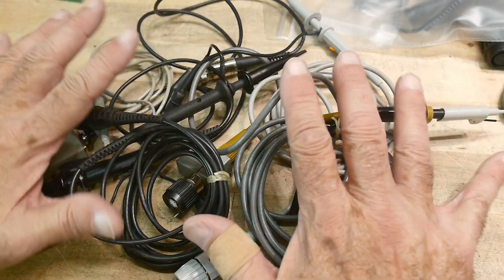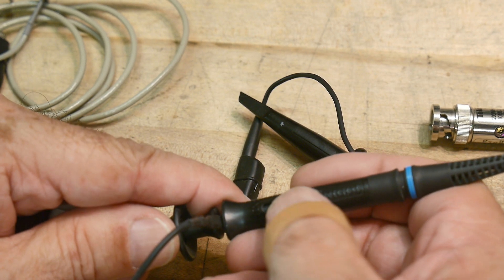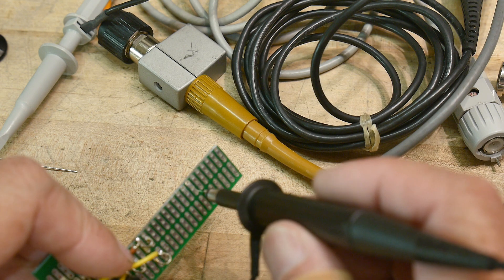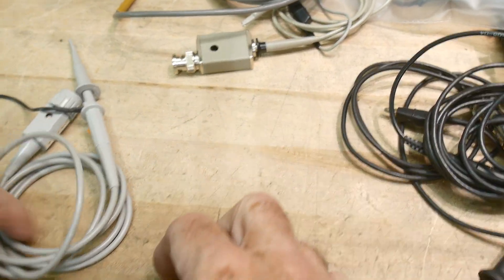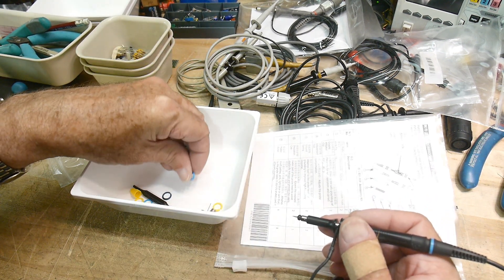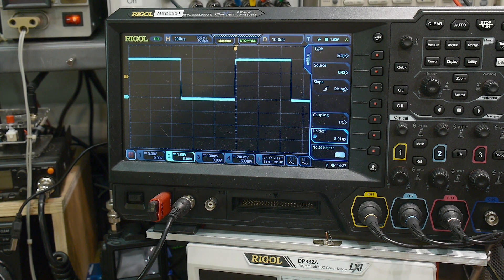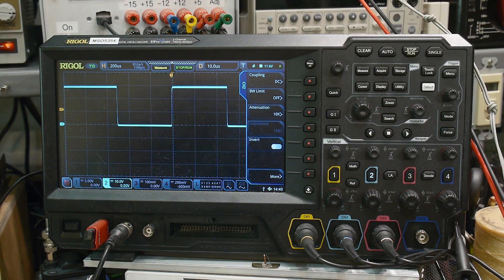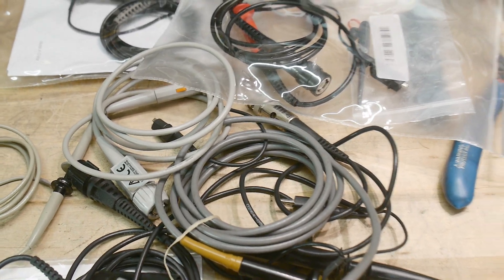#1256 Basics: Oscilloscope Probes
Episode 1256
Beginners guide to oscilloscope probes